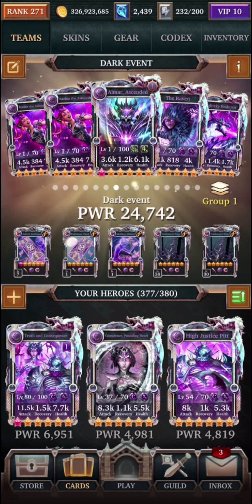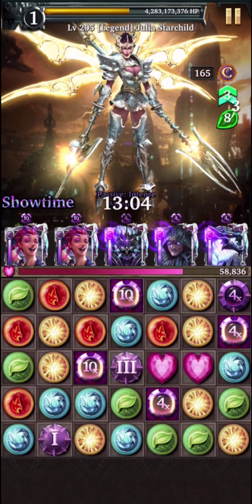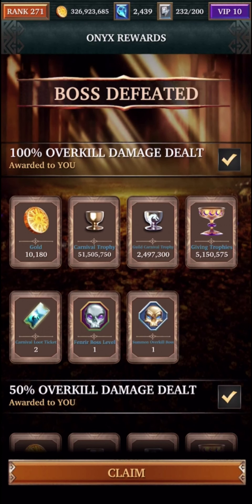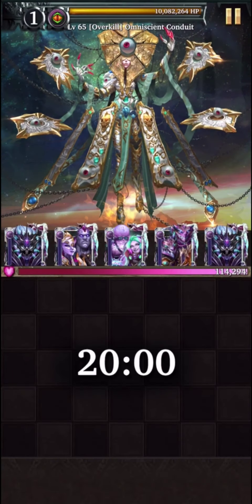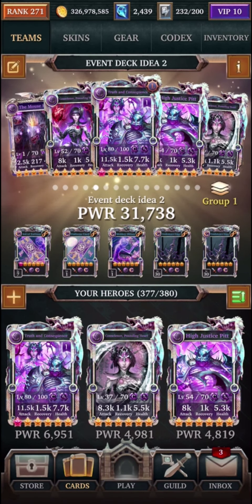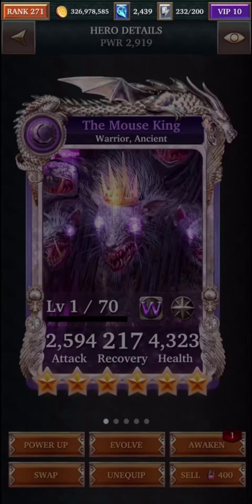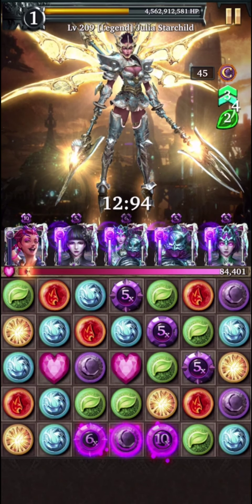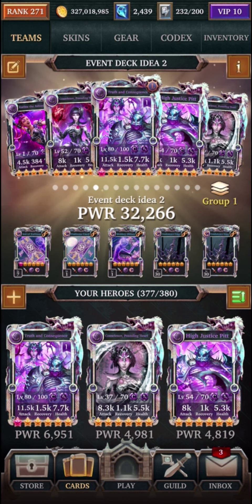LGOH # 327 - Showtime mechanic explained using the support cards only! And some other deck ideas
Hi all, I wanted to make a quick video showing how this particular deck works.  Unfortunately, I only have 2 copies of the support card this event, but it's more than enough to deal enough damage, and with other card options available, not getting the full event card this time is still ok!  Enjoy!